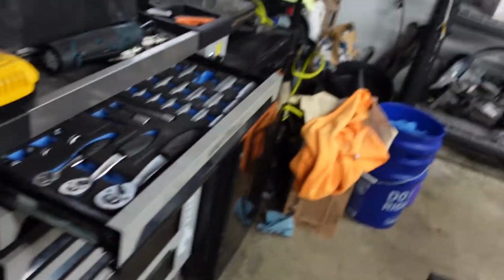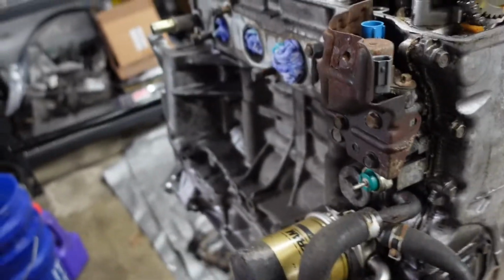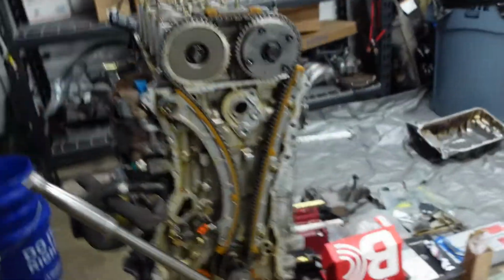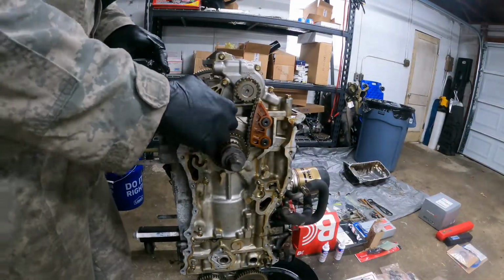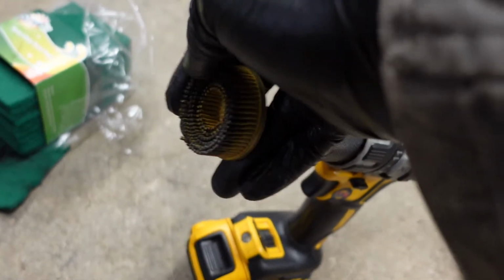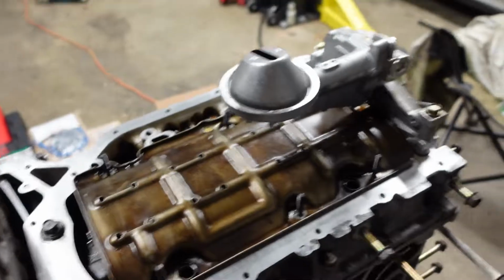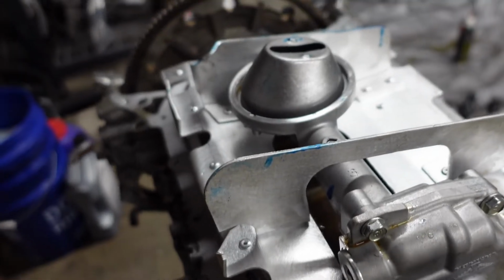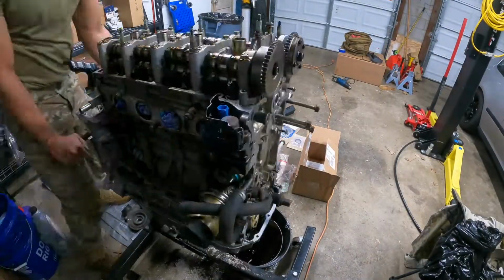K20 Engine refresh part 1: 4pistons racing oil pump & Blox oil pan baffle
Today we officially start the kswap build by refreshing the k20a2 to get it ready to drop in the car. we tackle stripping it down, installing a ported 4pistons racing oil pump, and bloz k series oil pan baffle

K20 oil pump chain
Oil pump guide
Oil pump tensioner
Blox oil pan baffle
K20 timing chain
Extended Top chain guide
Oem thermostat
Cam chain tensioner guide
Cam chain guide
Skunk2 tuner stage 2 k series camshafts
Brian crower valve spring kit
Brian crower Valve keepers
NGK spark plugs
Felpro valve cover gasket kit
Rsx ATI super damper
Supertech valve stem seals

Special tools used:

Honda bond
Lucas oil assembly lube
K series spring compressor
Valve lash tool
Valve stem seal pliars
Crank pulley removal tool
Cam shaft lock tool
Feeler gauge set

If anyone wants to donate to help the channel out or if a video really helped you out feel free to send something my way, Thanks!:

What's up fam I'm Braxton but my friends call me Book, I'm an automotive enthusiast and active-duty soldier. My job takes me to some pretty cool places that allow me to do some pretty gnarly things with cars, from spectating at the pike's peak hill climb, experiencing the Nürburgring in the Apex 911 gt2 rs ring taxi, and even driving the Swiss Alps. I'm currently living in Virginia my content includes vlogs, car reviews, some minor event coverage, and videos about my personal vehicles. Let me know what you want to see!